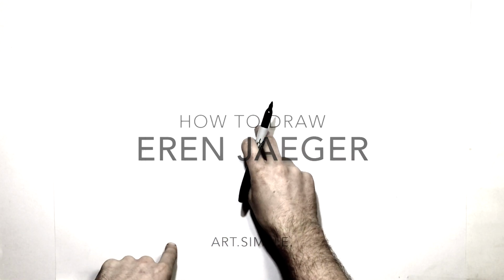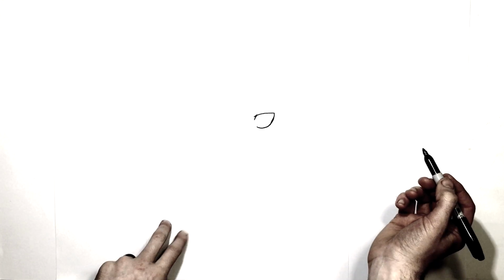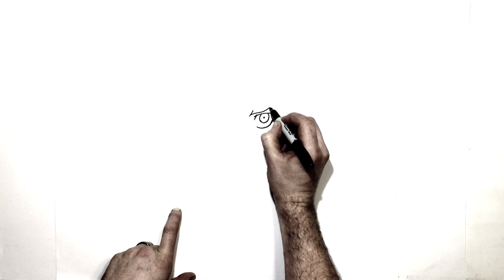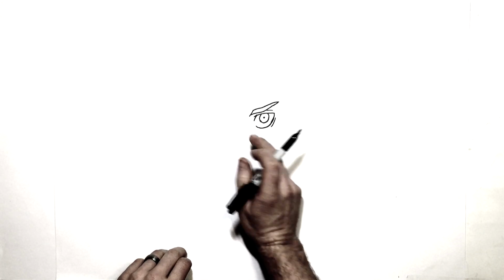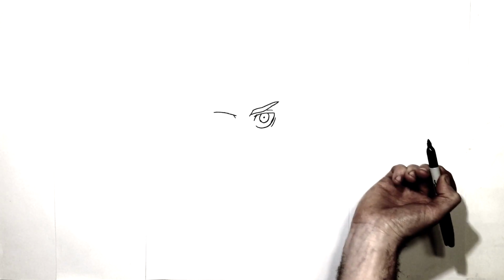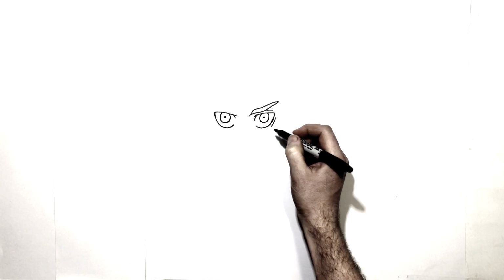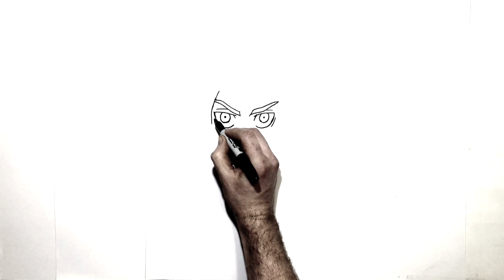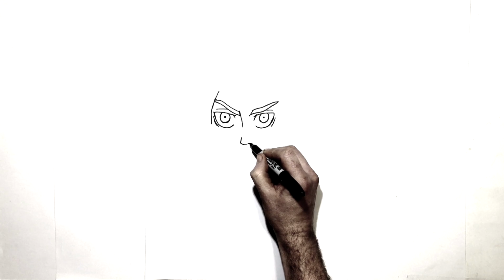How to draw Eren Jaeger | Step by Step | Attack On Titan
Learn How to Draw Eren Jaeger From Attack on Titan. Narrated Drawing tutorial, hope you Enjoy.